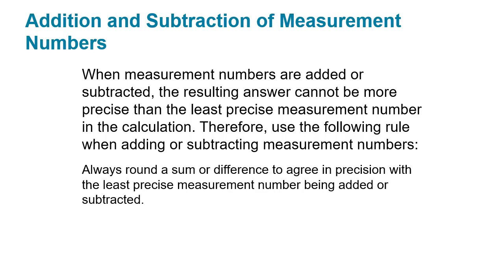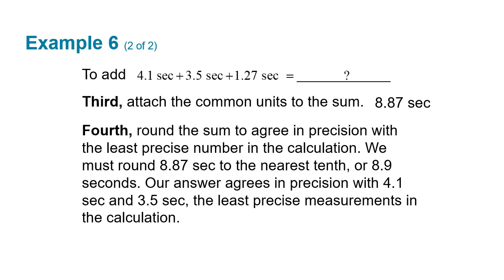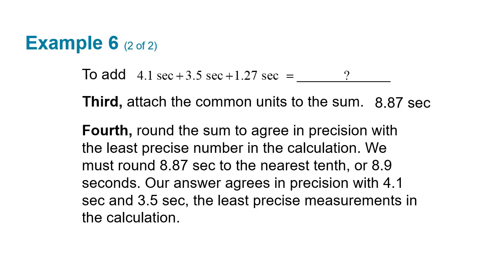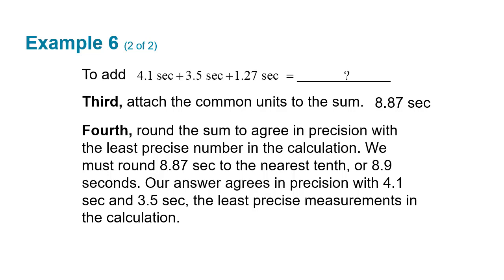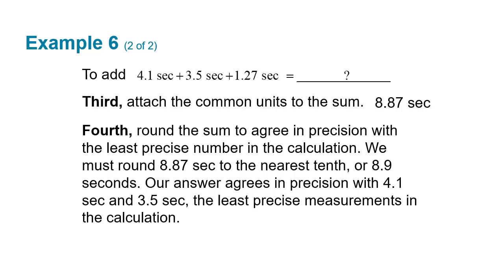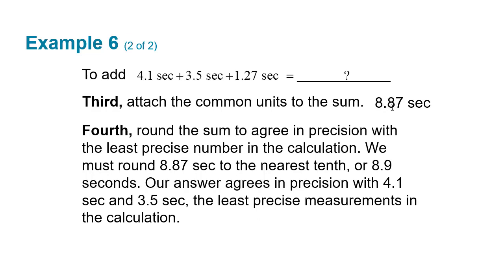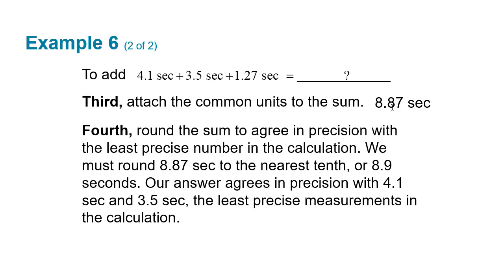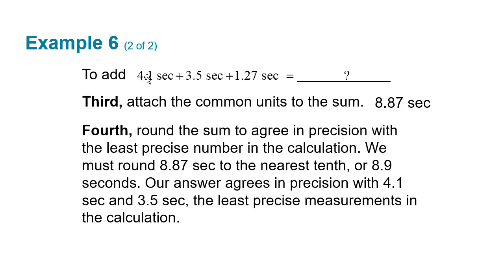Addition and Subtraction of Measurement Numbers